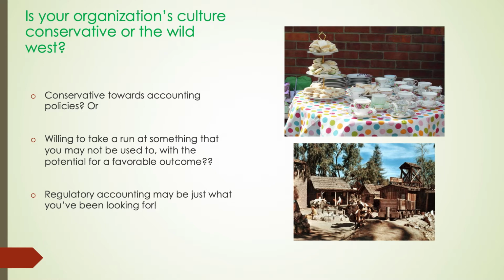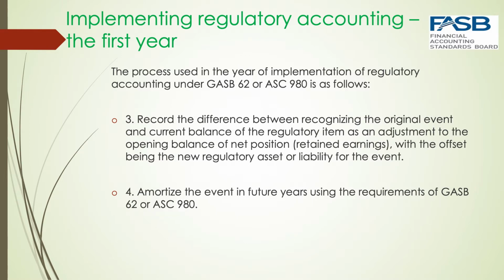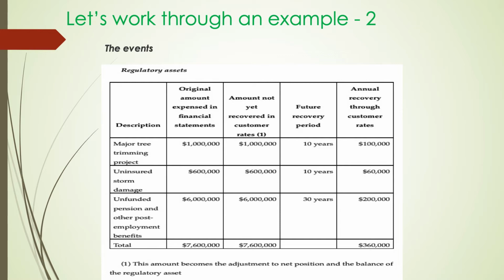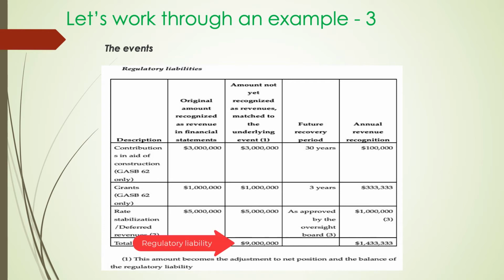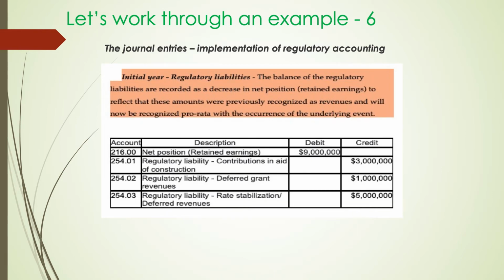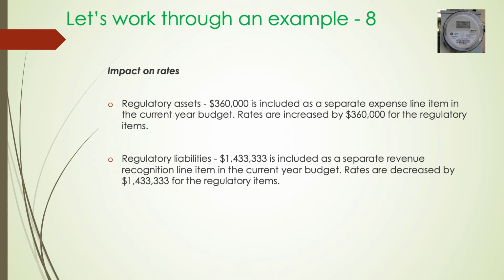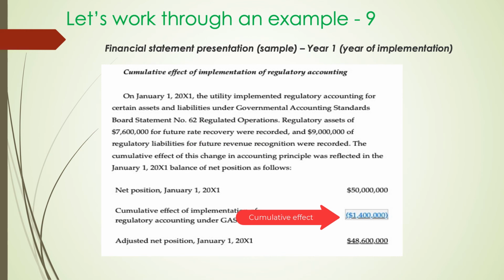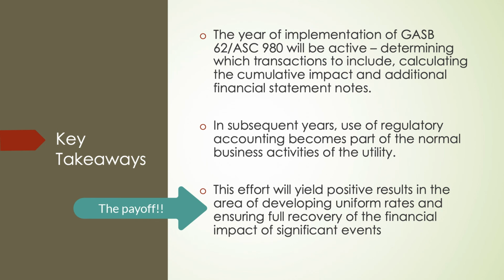Implementing ASC 980 and GASB 62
In this video: Don't let the term "regulatory accounting" fool you, even if you are a municipal utility or electric co-op. All utilities and co-ops meet the definition of regulated since their rates are approved by an oversight board. Using ASC 980 and GASB 62 is your ticket to smooth rates. Here's an introduction to show you how you can implement these standards. Get the full career path for a well-round background in regulatory accounting